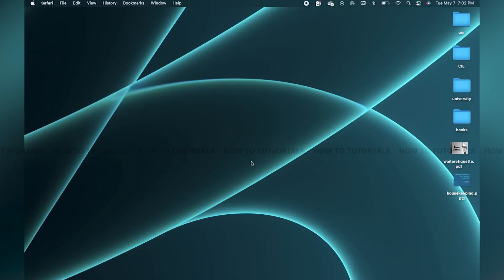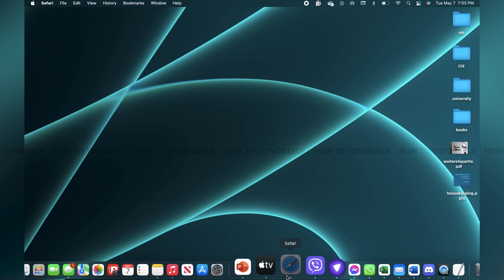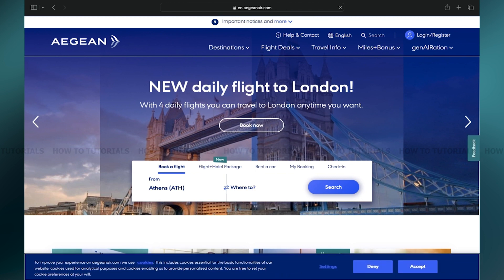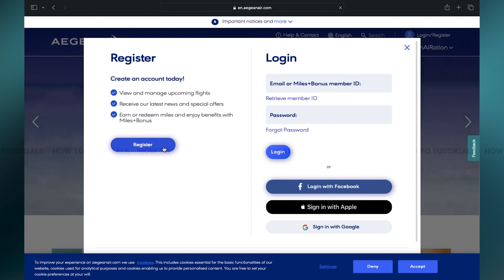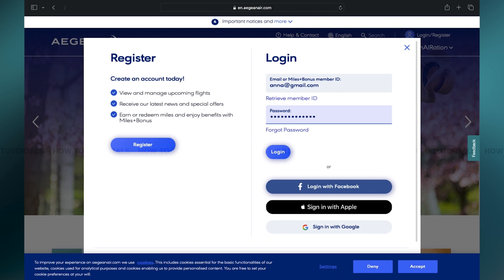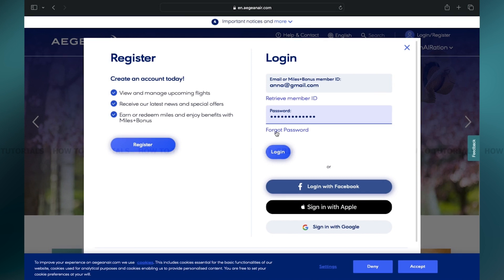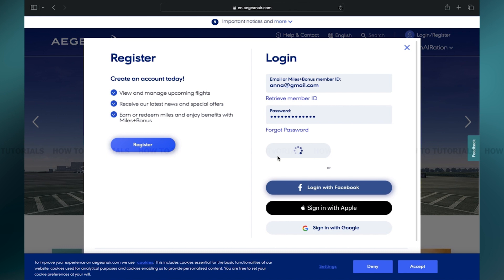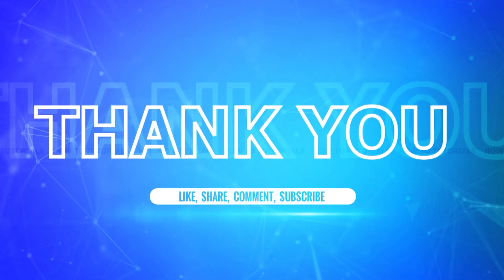How To Login Aegean Airlines Account 2024 | Sign In Aegean Airlines Account Tutorial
"How To Login Aegean Airlines Account 2024 | Sign In Aegean Airlines Account Tutorial" - A Video Guide by How To Tutorials.

Discover how to effortlessly log in to your Aegean Airlines account and unlock a world of flight management and rewards with the Miles+Bonus program. Whether you're checking flight details, managing reservations, or exploring loyalty benefits, signing in is your gateway to a seamless travel experience. In this tutorial, we'll guide you through the login process step-by-step, ensuring you can securely access your Aegean Airlines account and make the most of your travel rewards.